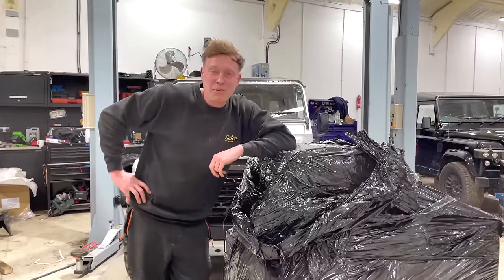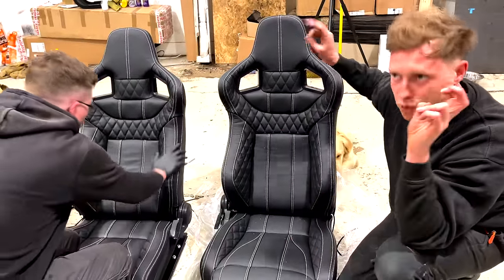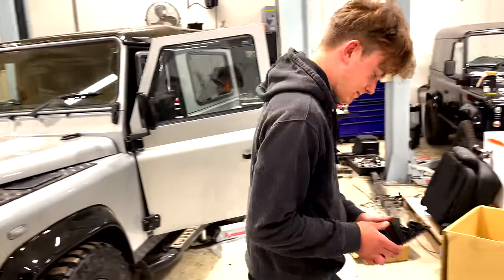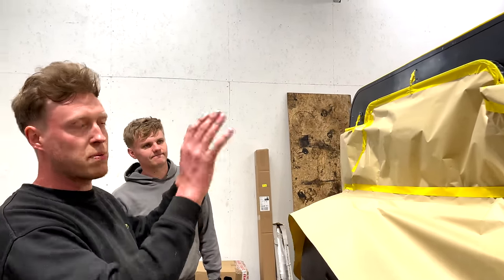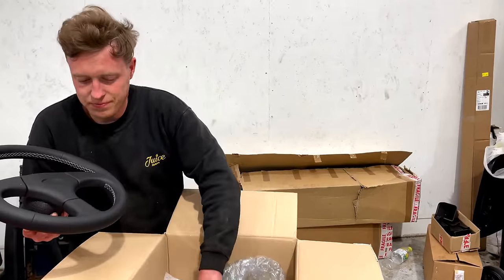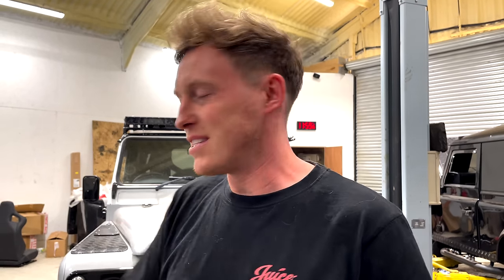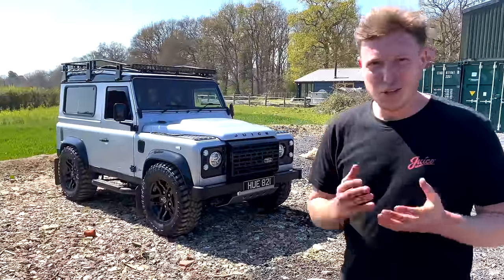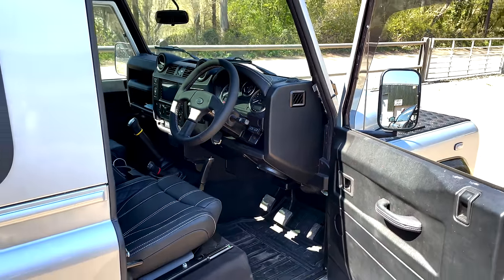MODERNISING a Land Rover Defender 90! - Part 4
Thank you all for your patience! The Finalé has landed!!

What did you think of this build? Did we recreate the £400,000 S90 HUE!?